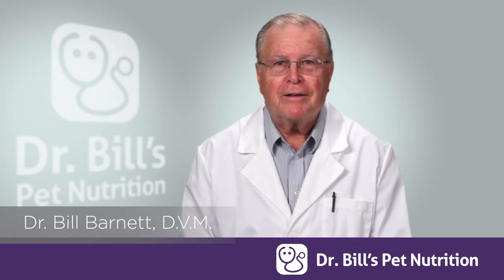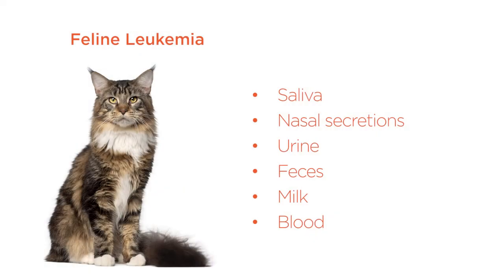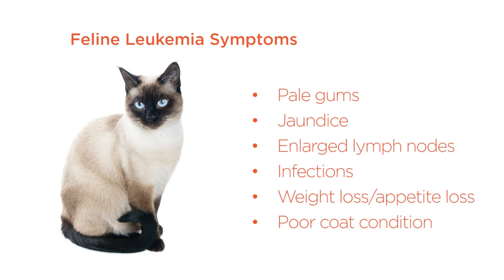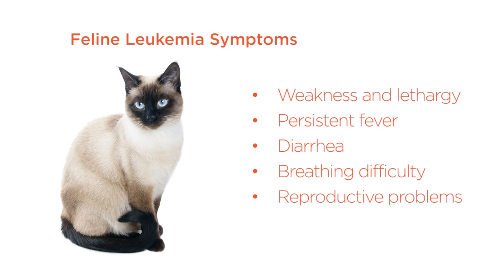Feline Leukemia | Symptoms, Causes, & Treatments | Dr. Bill's Pet Nutrition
Are you concerned about feline leukemia? It is the most common cause of cancer in cats. Learn about the causes and symptoms of feline leukemia and how to provide the best nutrition for your cat.

For more pet health information and to shop our robust line of dog and cat supplements, visit us